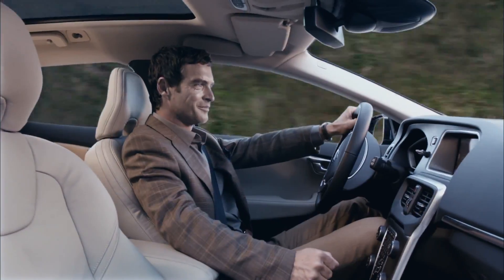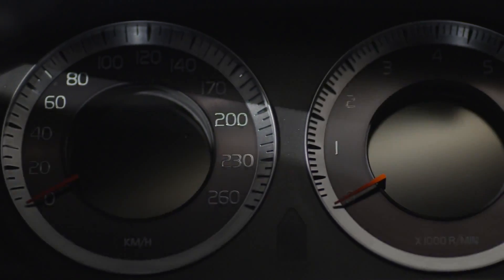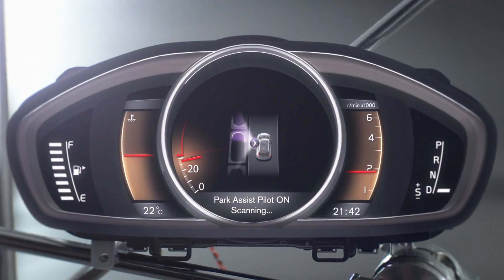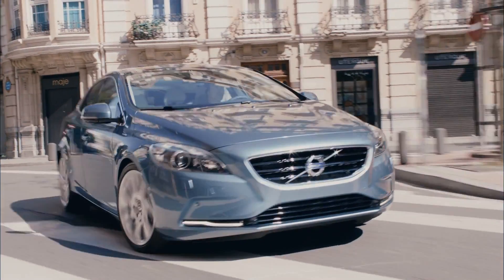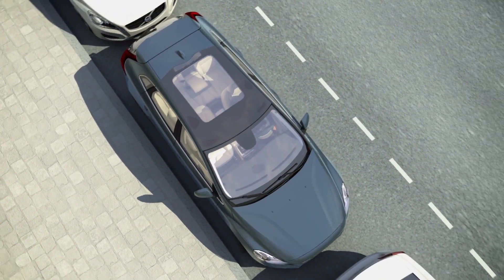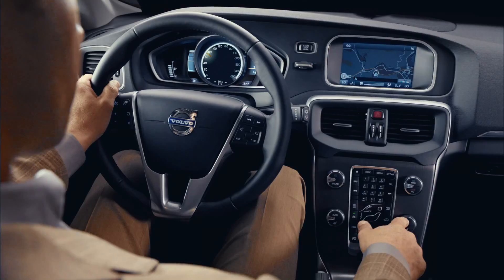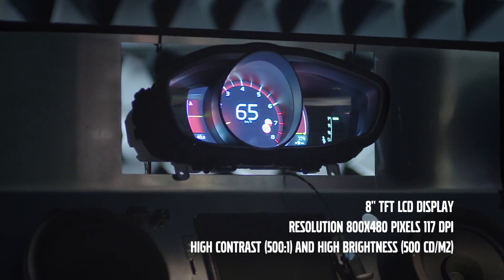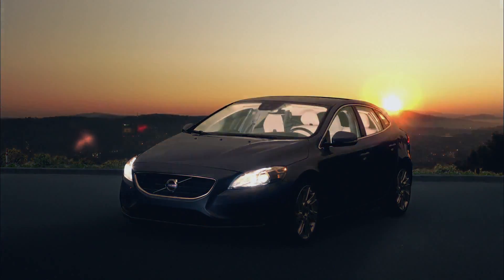Volvo V40 - design & development of the digital instrument cluster (short version)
This video shows the short version of the new Volvo V40 with its unique digital ActiveTFT display which can be modified by the driver. The long version can also be found in my Youtube-channel.

Volvo's new digital instrument cluster has three different modes for a customized driver experience. The driver can choose between the themes Eco, Performance and Elegance depending on the driving situation. Each mode brings not only a different layout, but also different functionalities that can be switched between instantaneously while driving. The Eco mode is designed to give the driver all the information needed to drive in a more fuel efficient way. The Performance mode transforms the cluster into a more power focused interaction. The Elegance mode presents a classic and clean cluster.